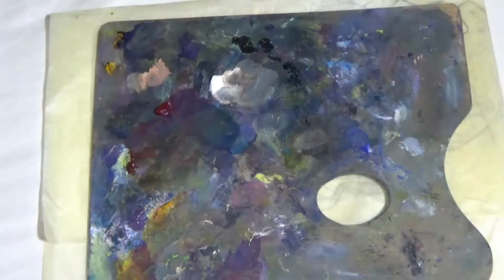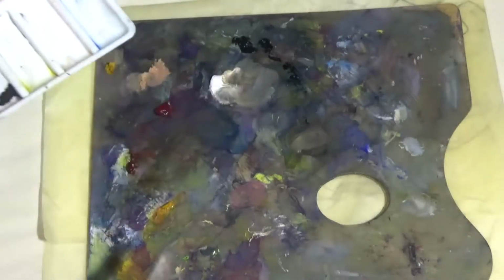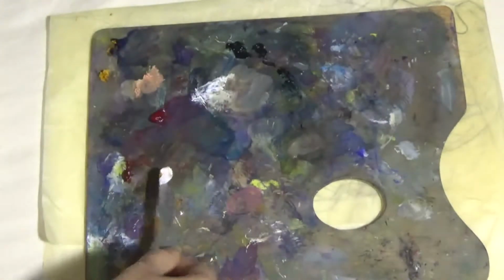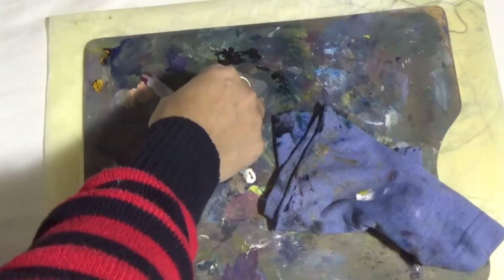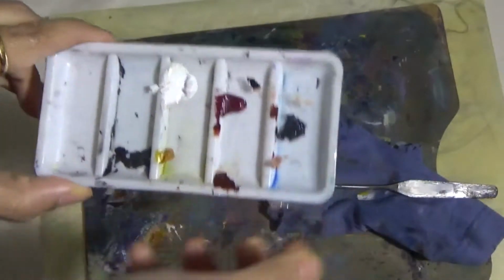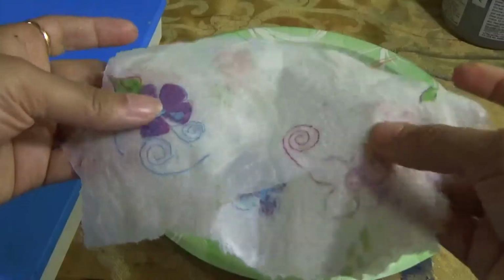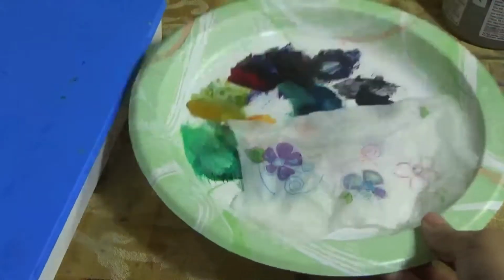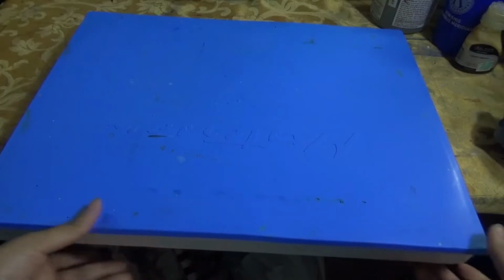How to save leftover Oil and Acrylic paints – Art tips and Vlog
When working with oil and acrylic paints I often end up putting out more paint than I need on my palette and end up wasting it. I tried and tested and came up with a couple of tricks to save my leftover oil and acrylic paints.

Here’s a link to the sealed container I referred to in the video: